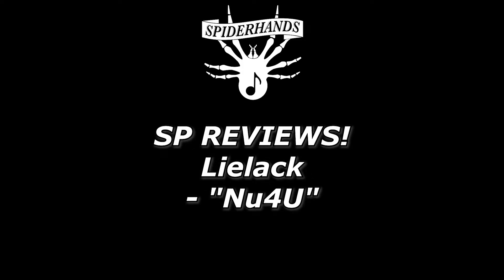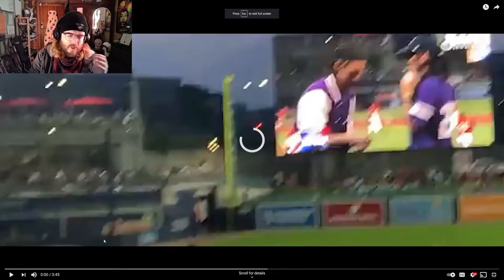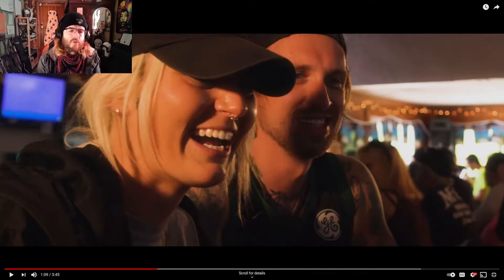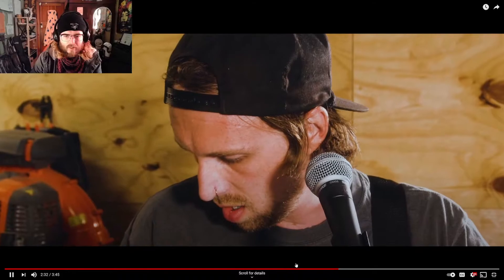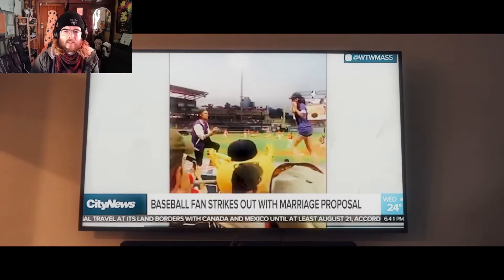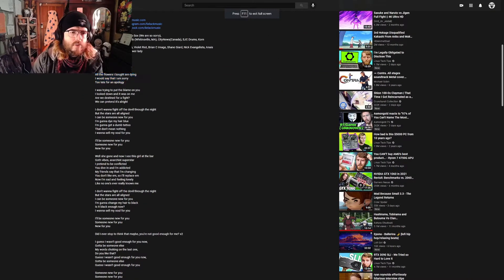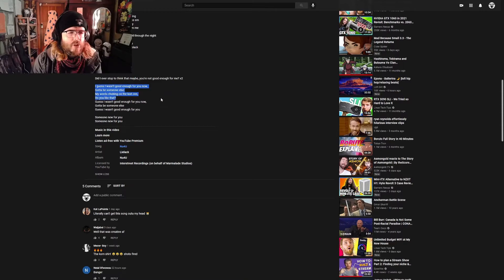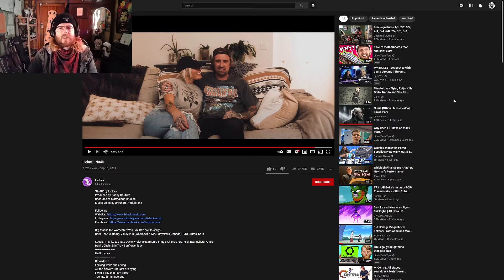Lielack - "Nu4U" [SP Reviews]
Hi everyone, this is an "SP Reviews" of _ by Lielack. Fantastic tonality to this track, which provides a great accompaniment to a relatable storyline and a solid overall musical performance.

If you'd like us to video review your track, please check out our gig on Fiverr!:

Thanks, and please support your local artists and musicians :)